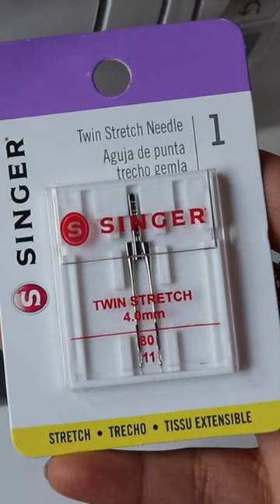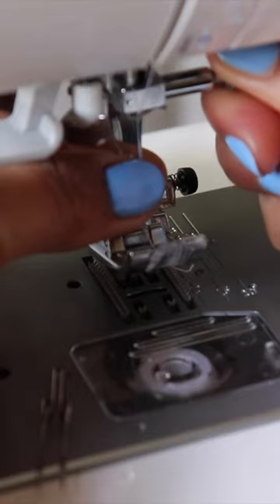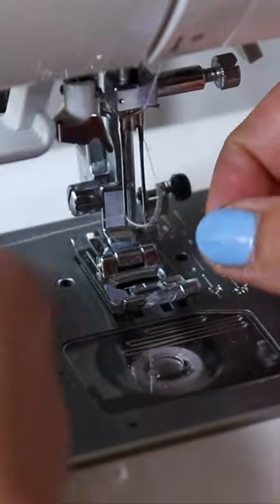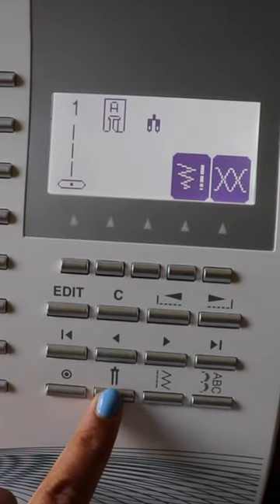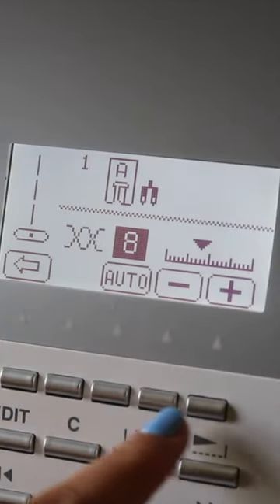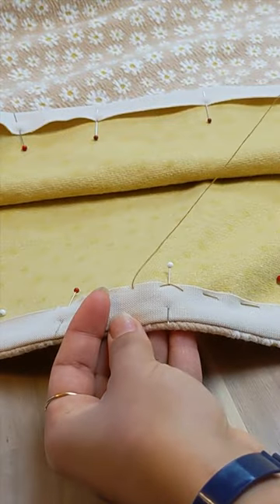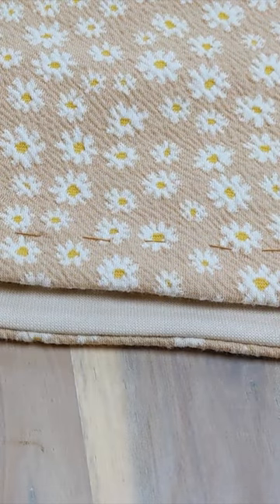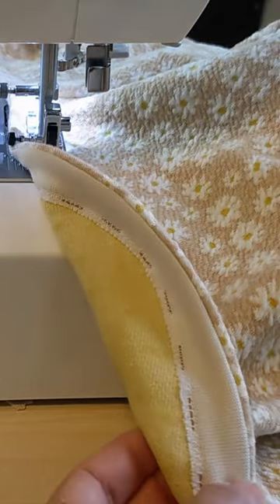Double Needle Hem Tutorial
This is from the video tutorial for my new Turtle Sweater PDF sewing pattern! Coming Tuesday Feb 28 🙌